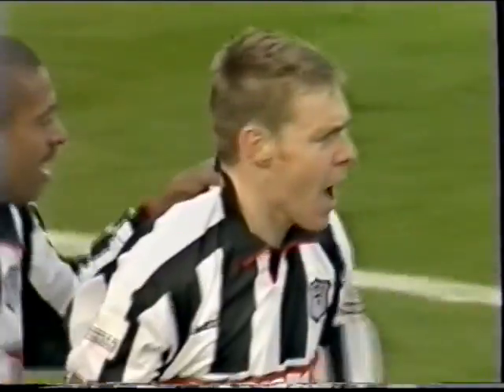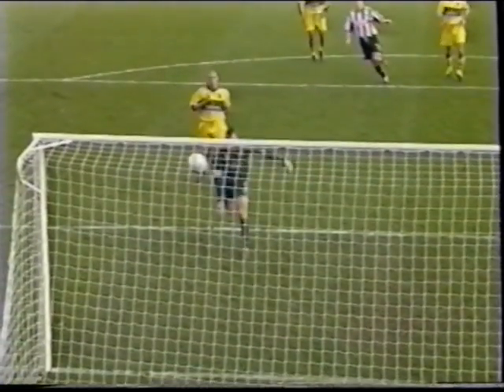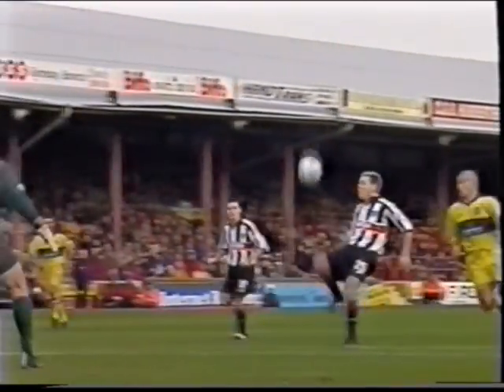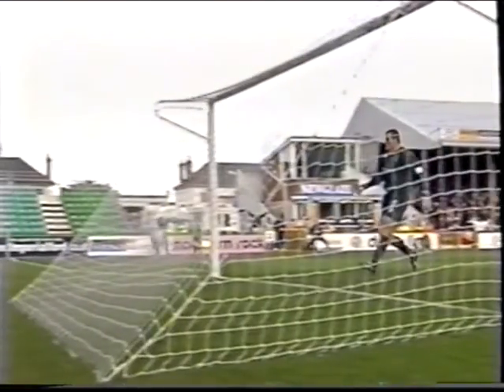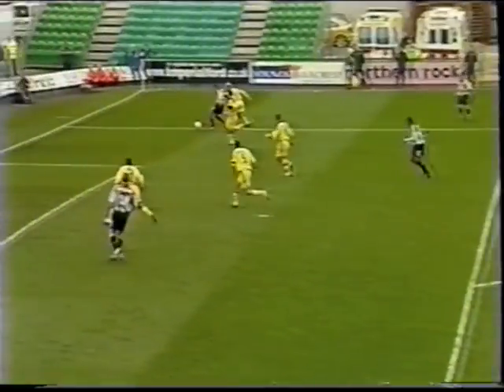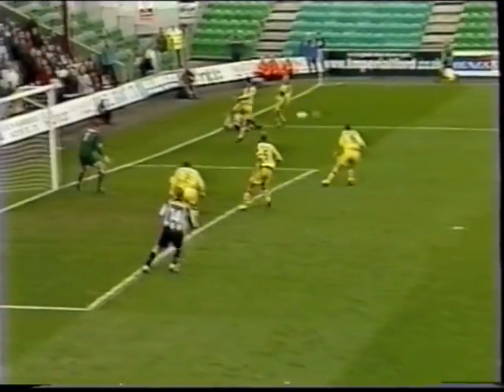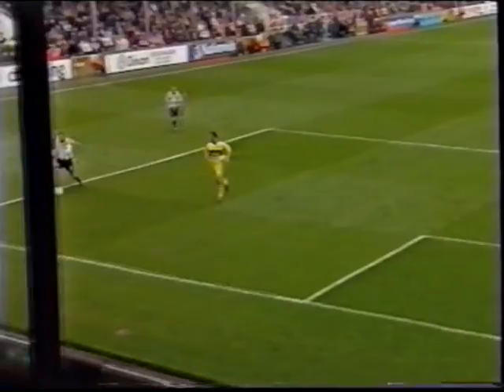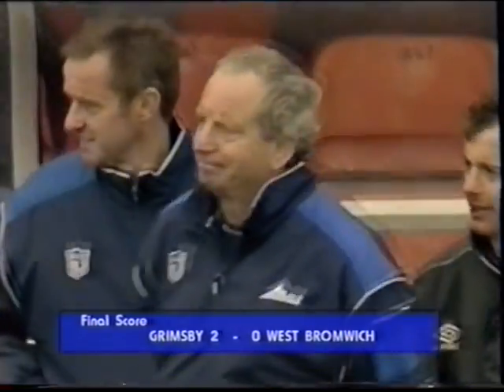Grimsby Town 2 - 0 West Bromwich Albion October 2000